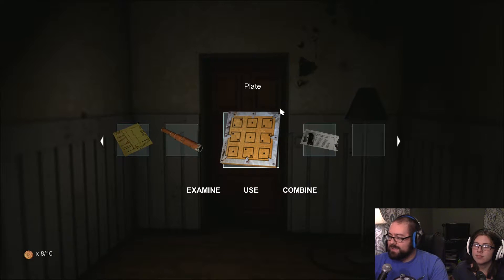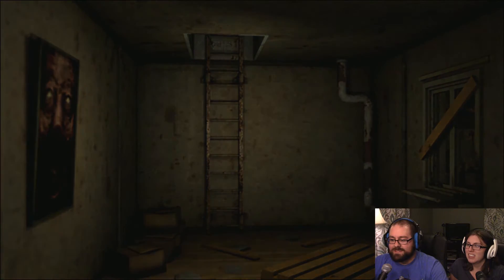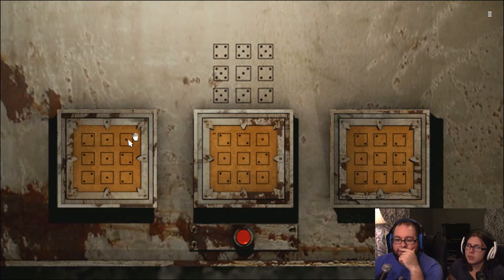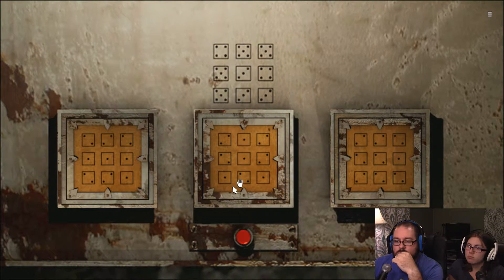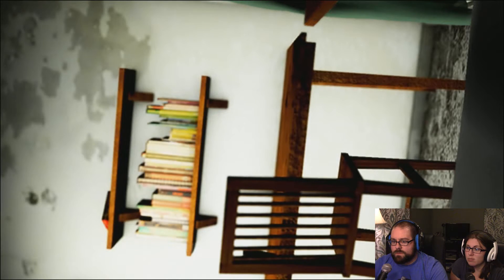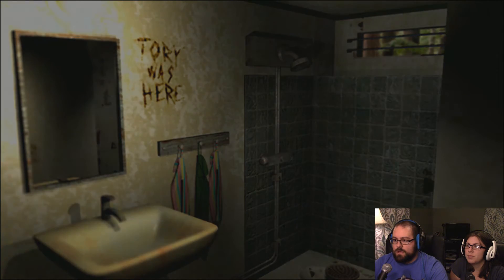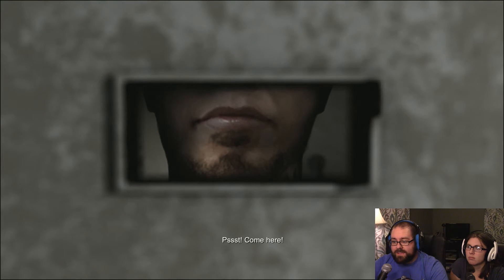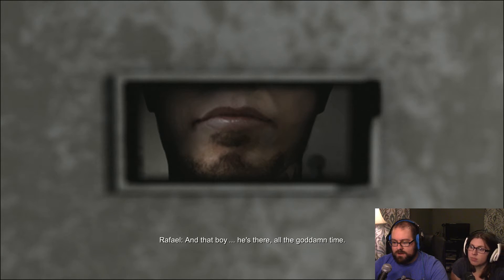Decay: The Mare #6 - A Dicey Puzzle